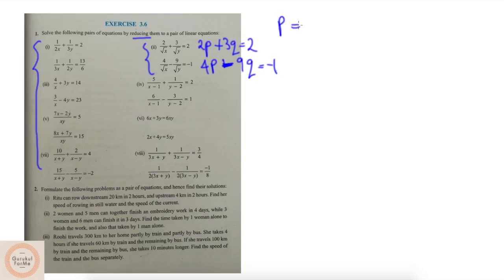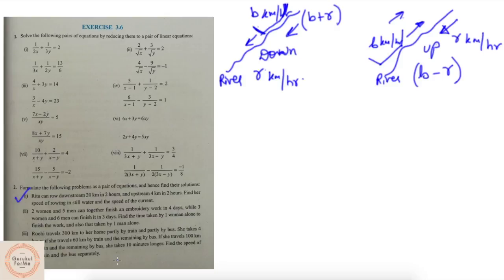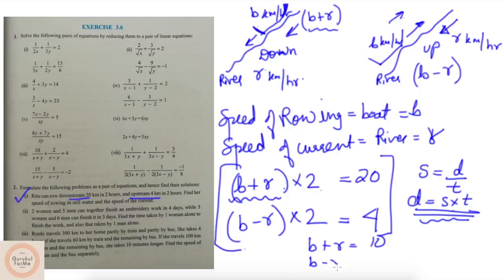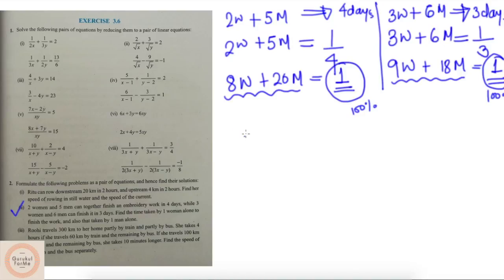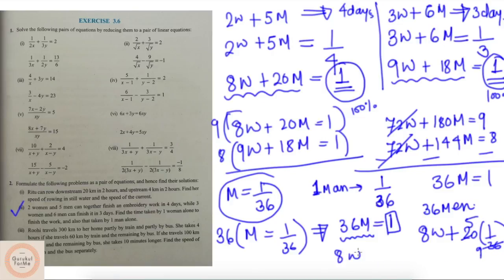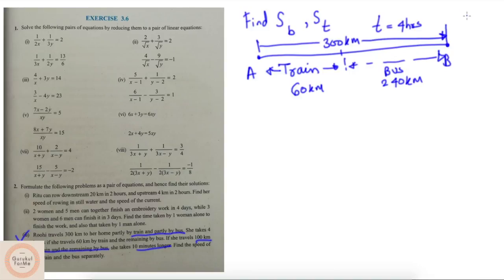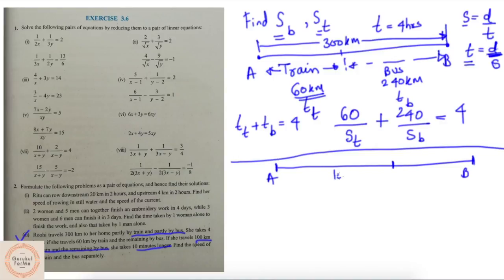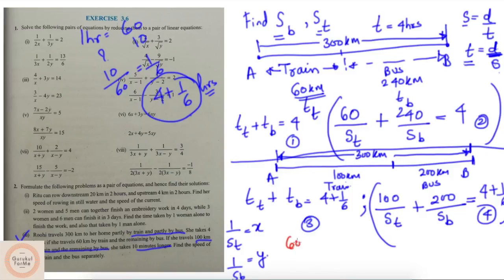CBSE X Chapter 3 - Exercise 3.6 (8)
This video is on Exercise 3.6 from Chapter of "Pair of Linear Equations in Two Variables".